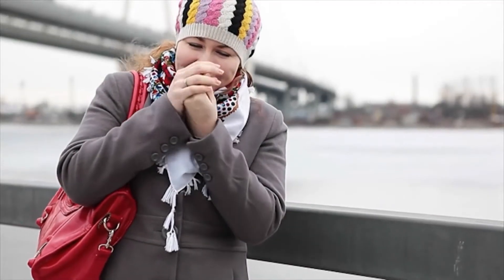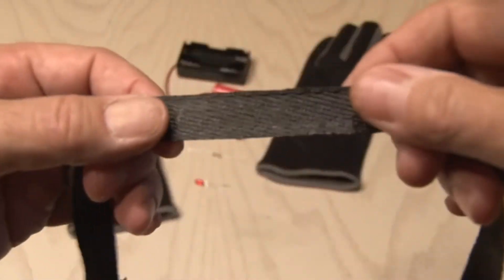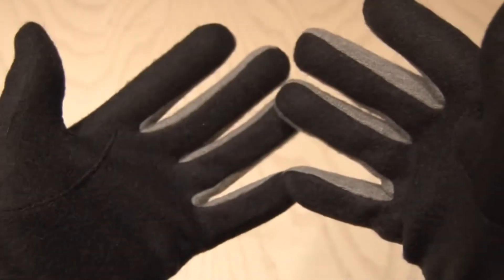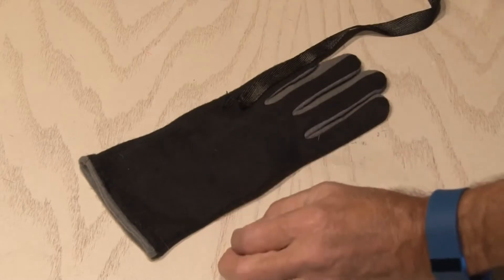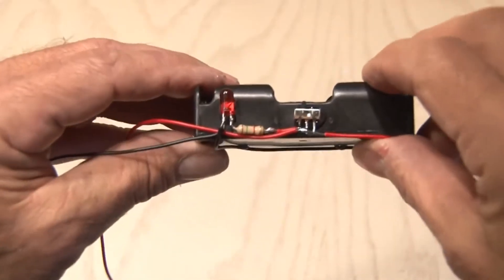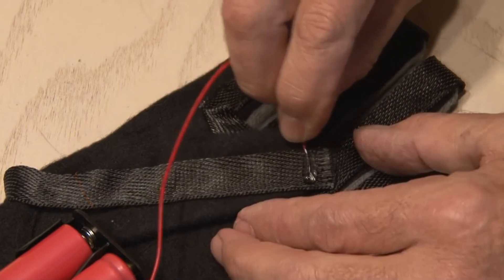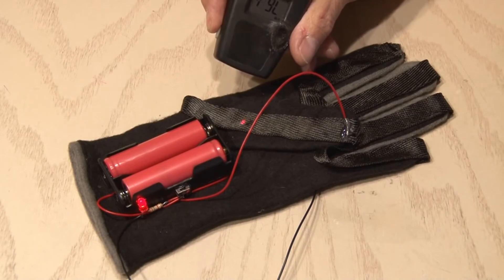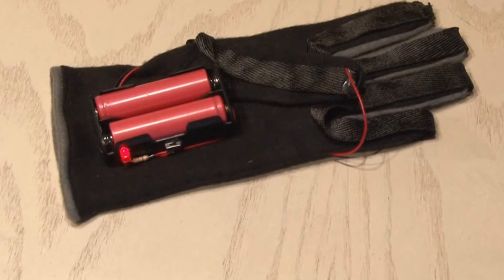diy heating gloves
Fortunately, carbon fiber tape (CFT), which is made of regular carbon fibers, is similar to CNF.
has comparable properties; that is, it is lightweight and has high tensile strength, high thermal conductivity, and high temperature tolerance. Carbon fiber paper is commercially available and at a much lower cost than CNF paper. We decided to use CFT as the resistive heating element for deicing application.